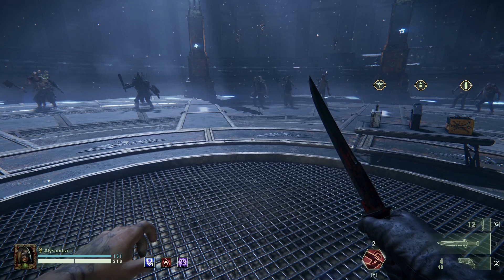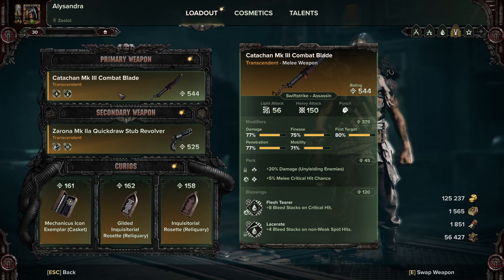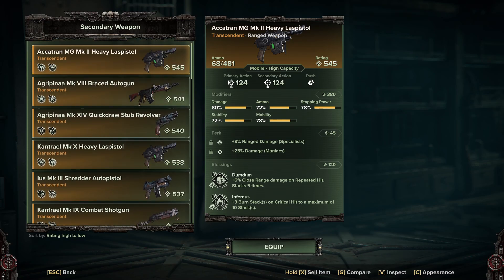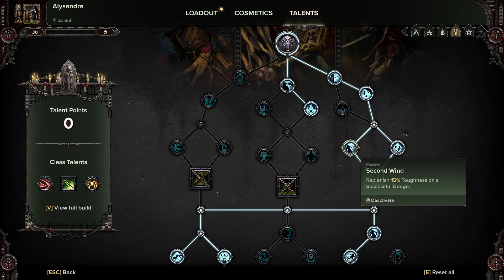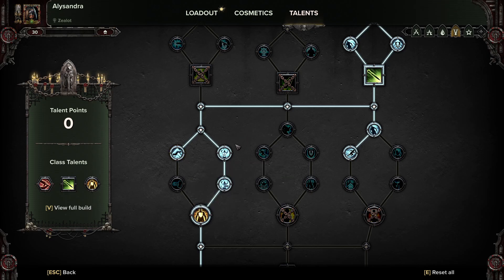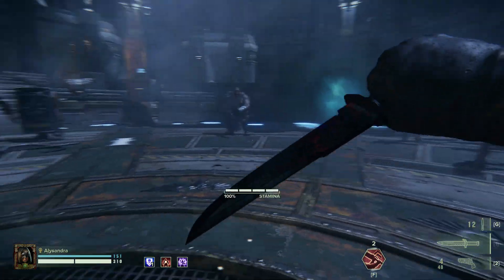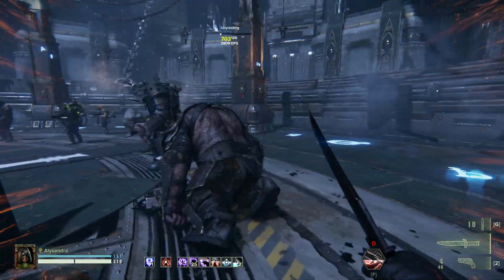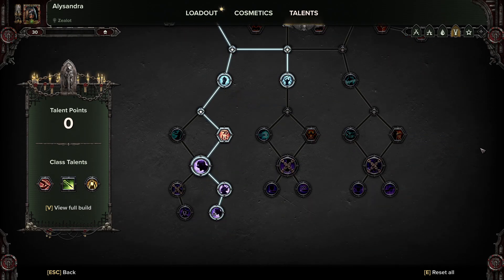Warhammer 40K: Darktide, Zealot crit Brawler knife build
Zug showcases his fast paced brawler crit knife build, its fun on the bun.